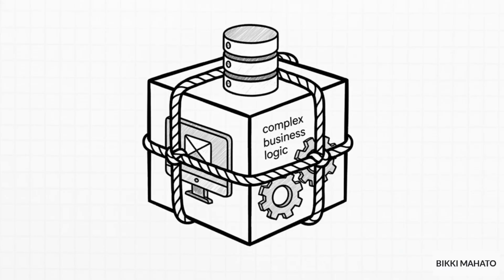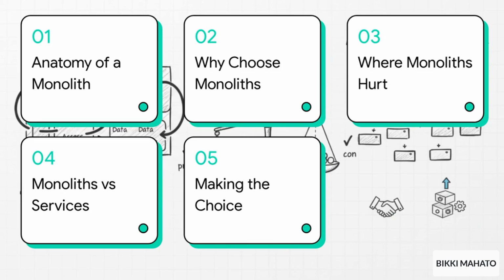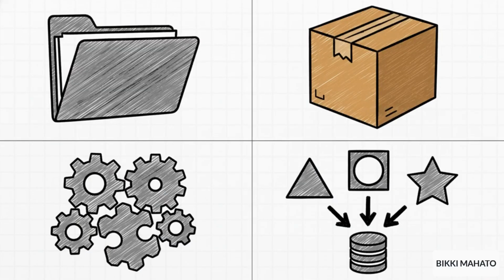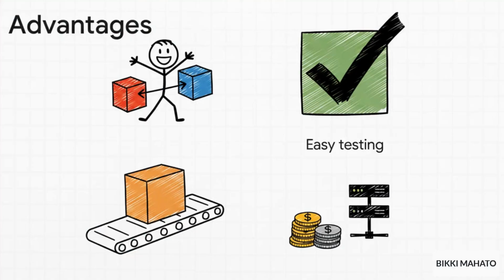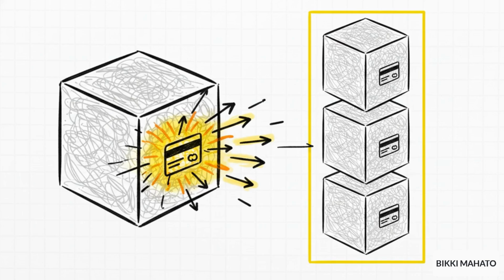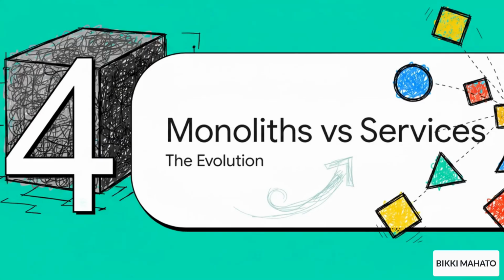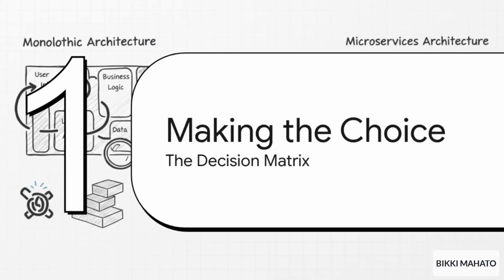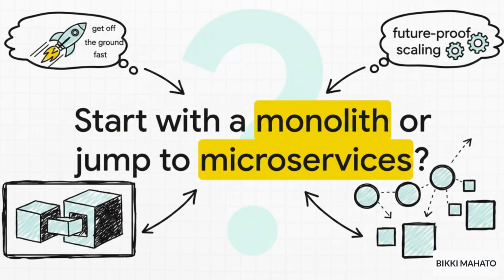Monolith Architecture for Beginners | Pros, Cons, and When to Use It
Monolithic architecture is one of the core architectural patterns in high-level system design interviews.
In this video, we break down what a monolithic architecture is, its key characteristics, advantages, disadvantages, and when you should actually choose it over microservices.

You’ll learn:

What “single codebase, single deployable unit” really means in practice

Why monoliths are great for small teams and MVPs

The scalability and flexibility problems that appear as systems grow

How to compare monolithic vs microservices in an HLD discussion

Use this as a quick refresher for system design interviews or as a starting point before learning microservices and other modern patterns.